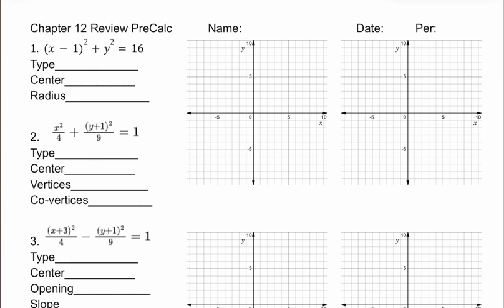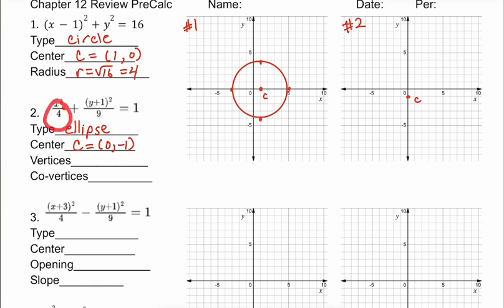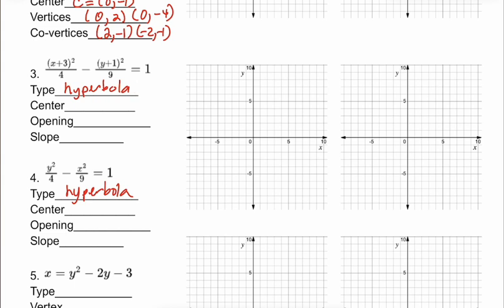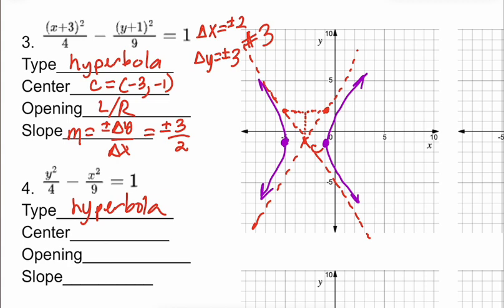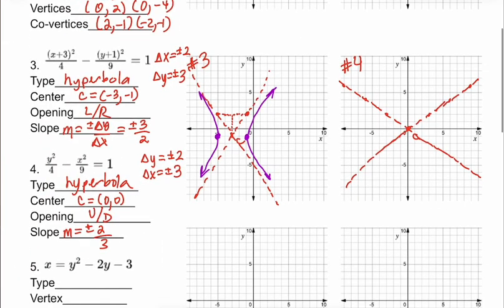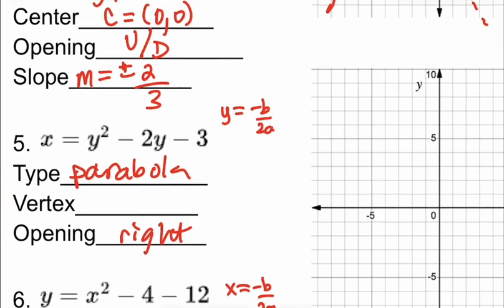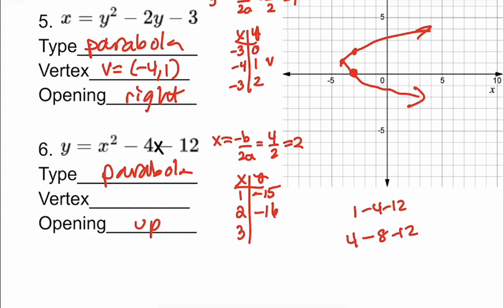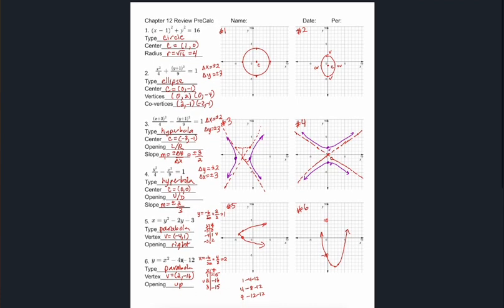Ch 12 Quiz Review (graphing conics)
graphing conics